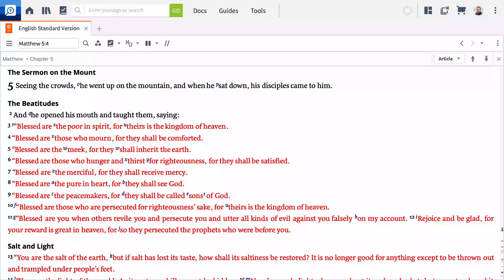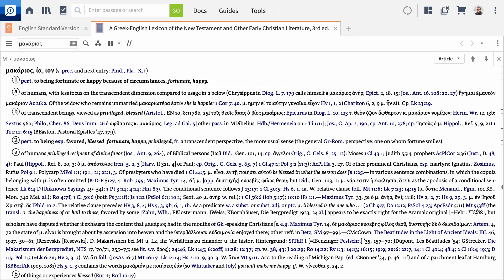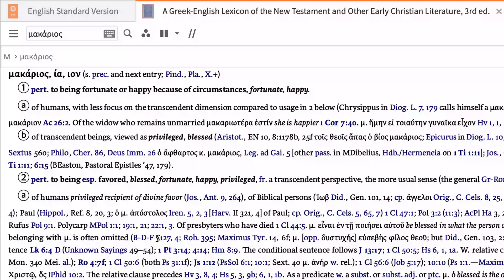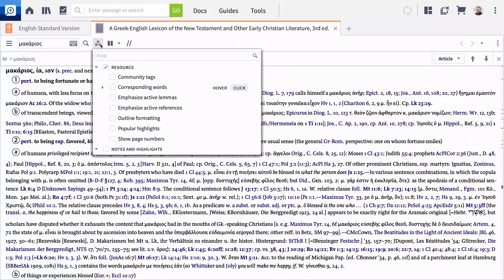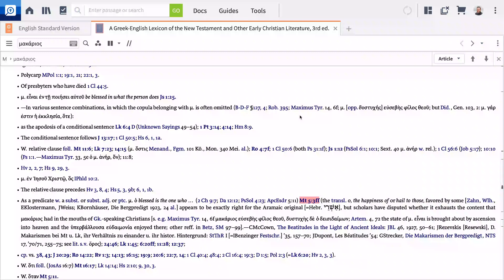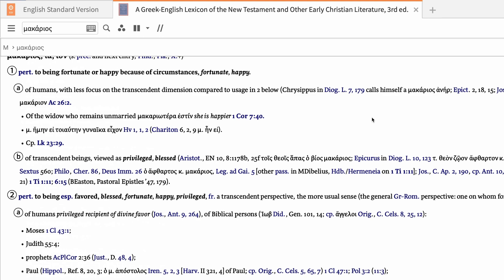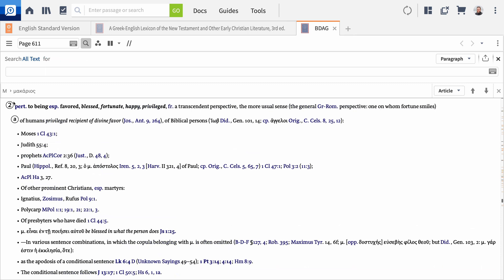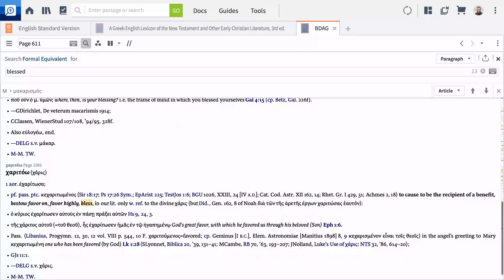Lexicon Formatting | Logos Bible Software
Logos helps you get the most out of your lexicons by providing outline formatting and other visual aids. In this video, you’ll see lexicon formatting features like links to primary source texts,  reformatting, emphasizing active references, and more.